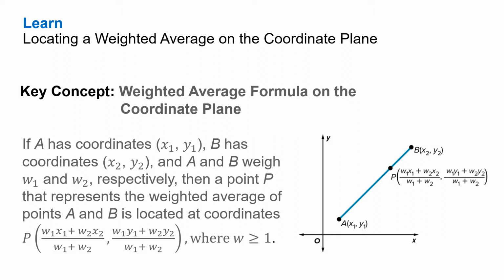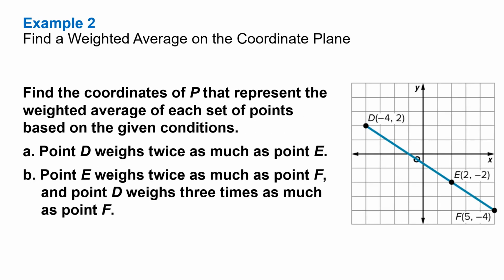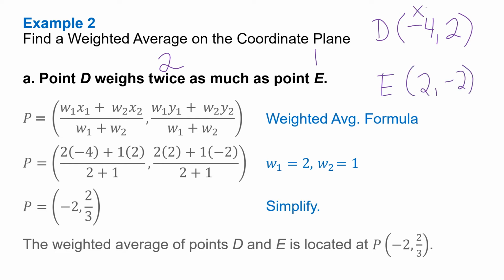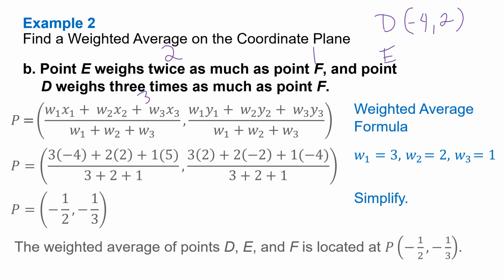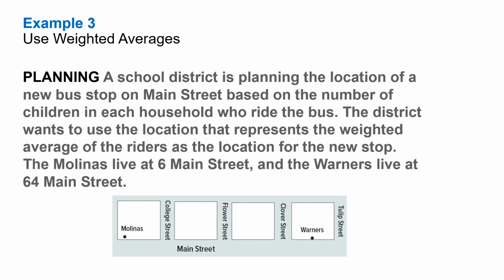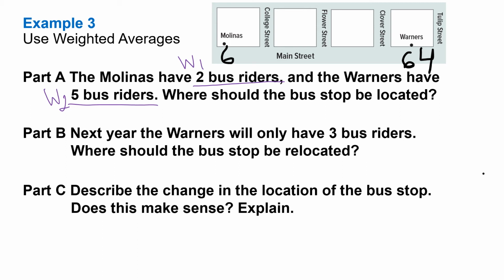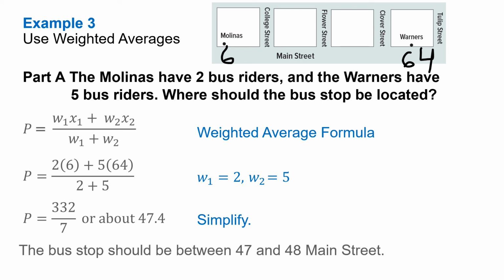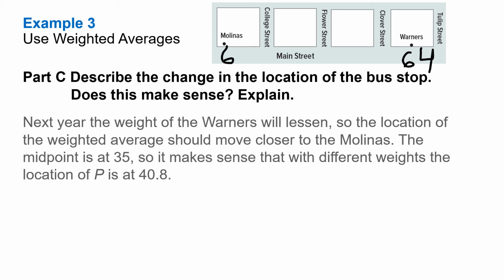1 5 Locating Points Using Weighted Averages Part 2